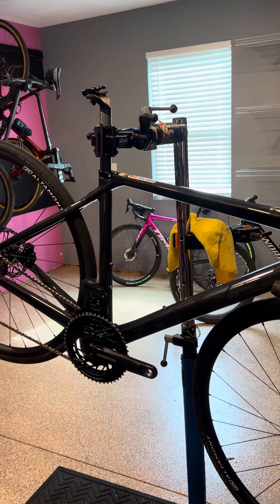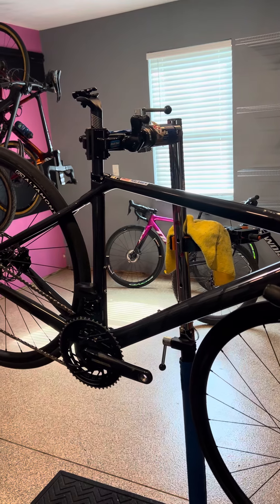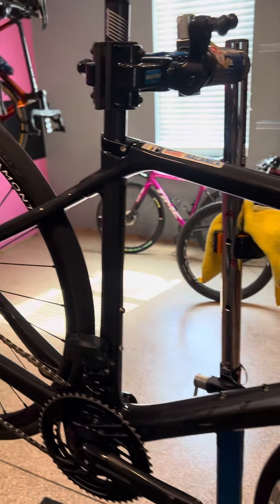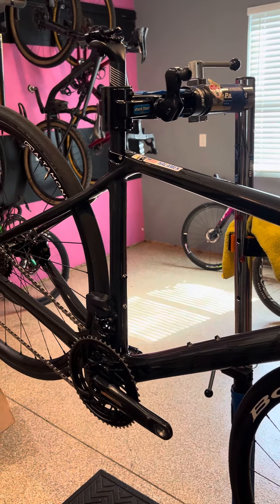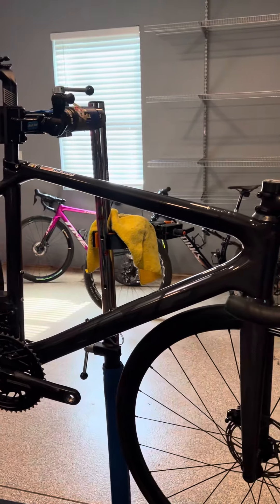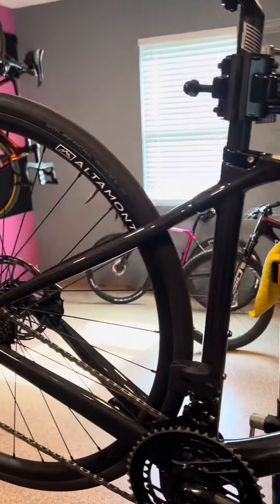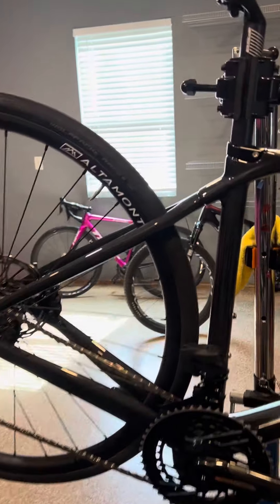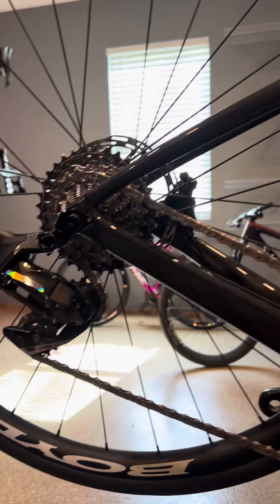Stephanie Halamek Home bike SM